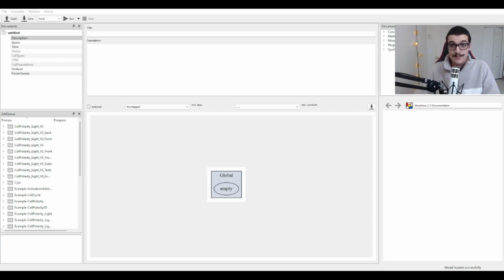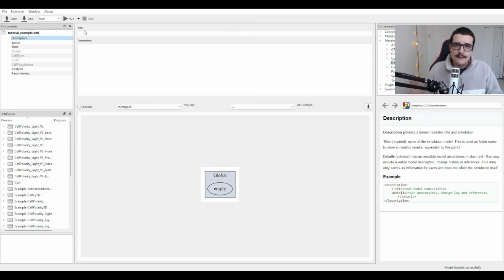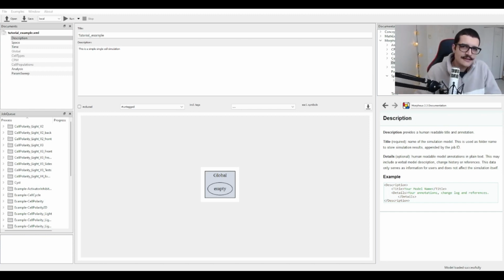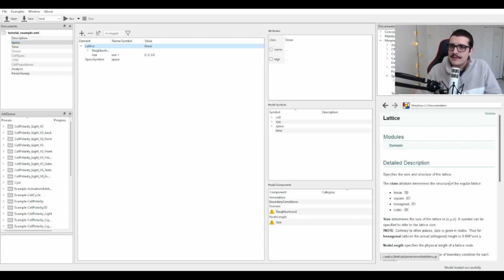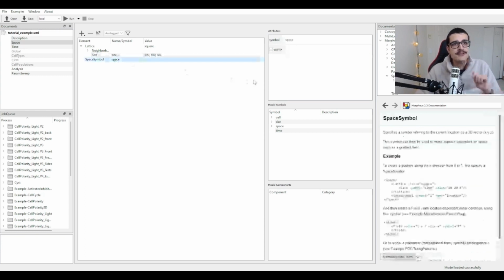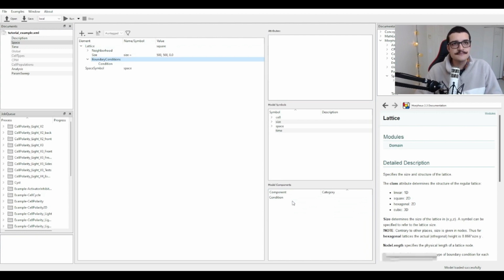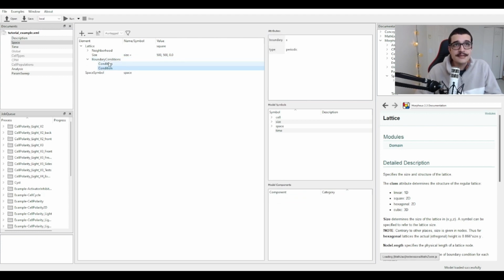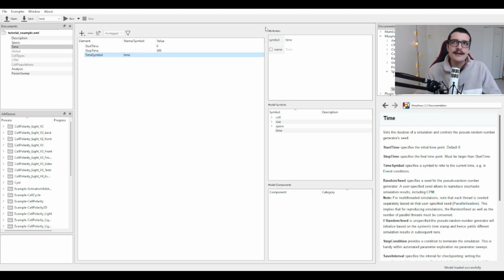Morpheus Tutorial - Part 1 Description, Space, and Time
Introduction - 00:00
Creating/Saving xml files - 00:33
Description - 01:06
Space - 01:40
Time - 03:41
Recap - 04:21
Next Steps - 04:54